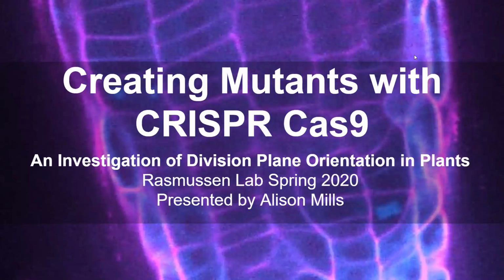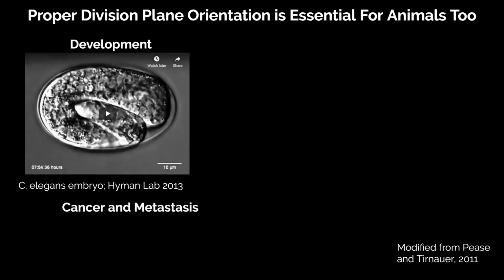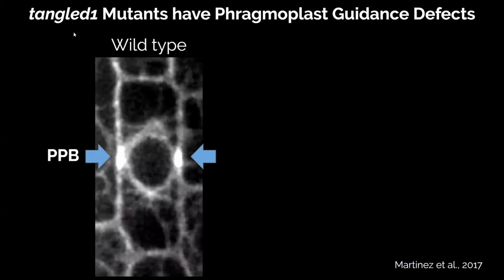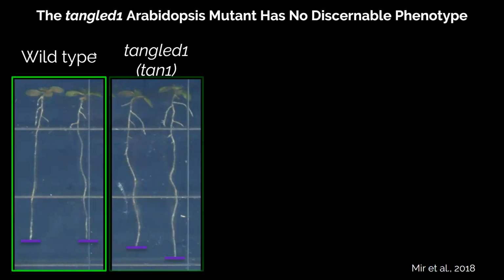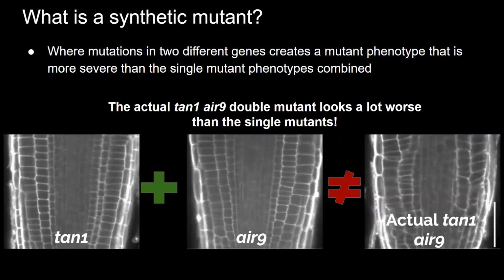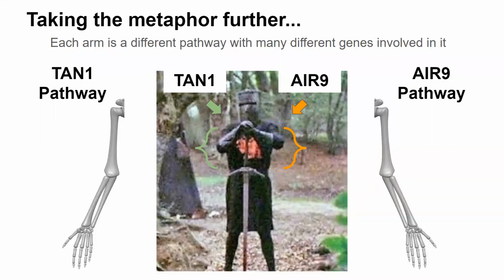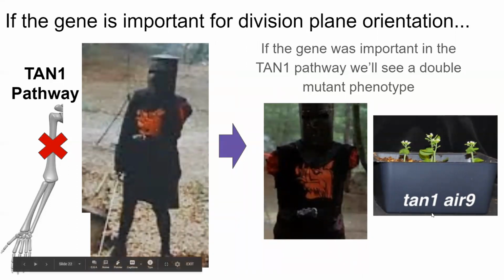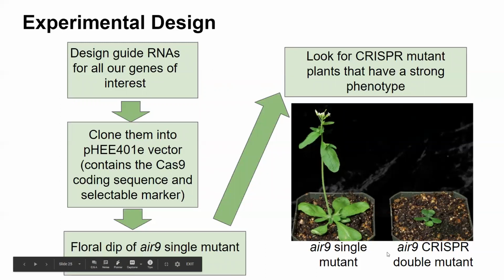Bio20 Spring Project Intro